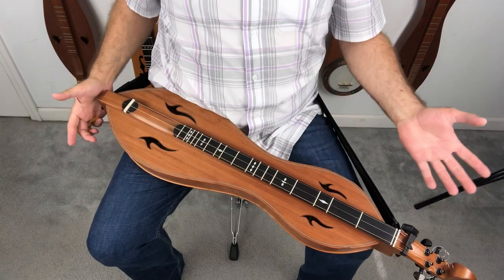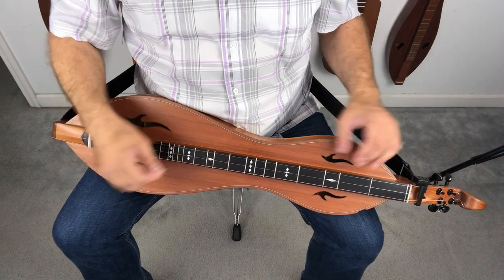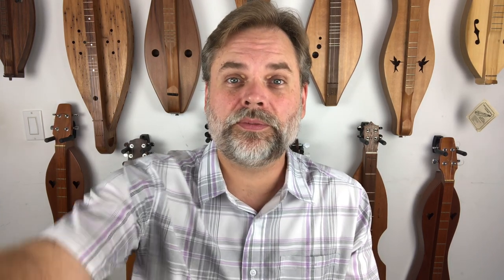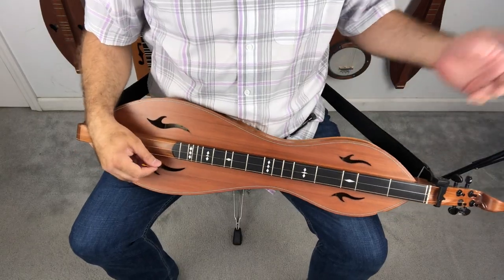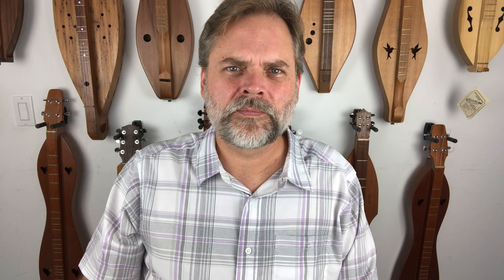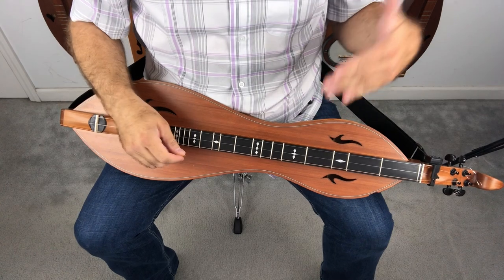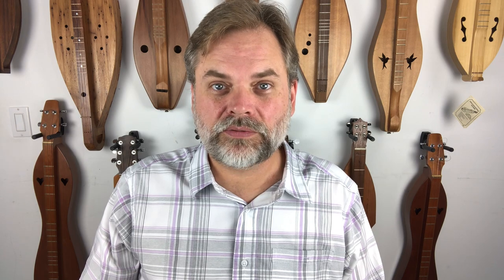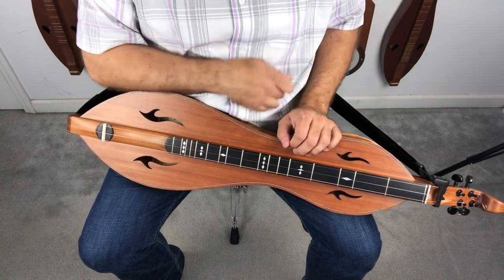What I Teach in My Mountain Dulcimer Three-Day Intensives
This video goes over much of what the class covers, but I didn't put every topic in this preview. For all the details and to sign up, visit stephenseifert.com and click on MOUNTAIN DULCIMER A to Z CLASSES in the main menu.